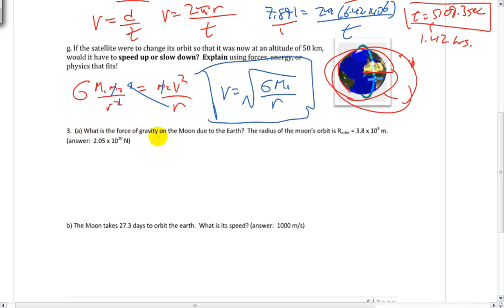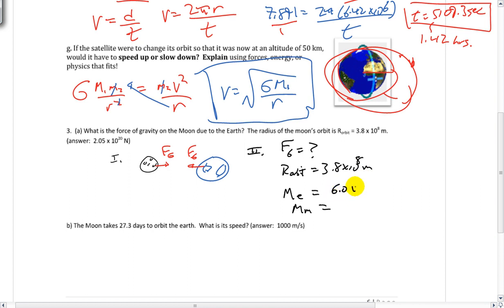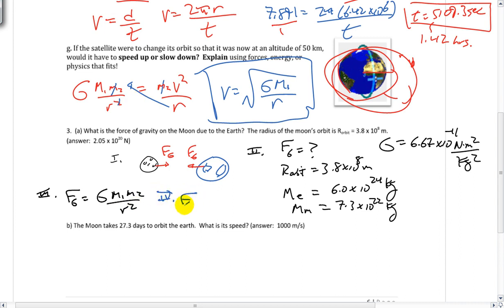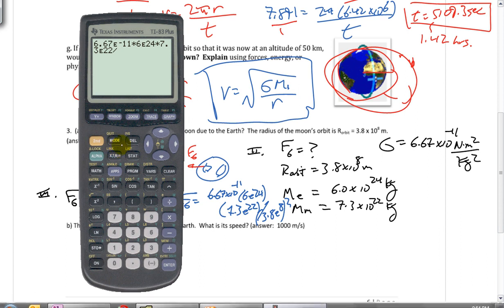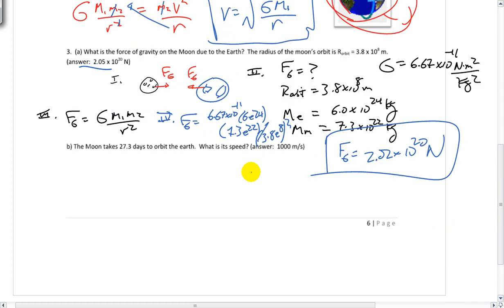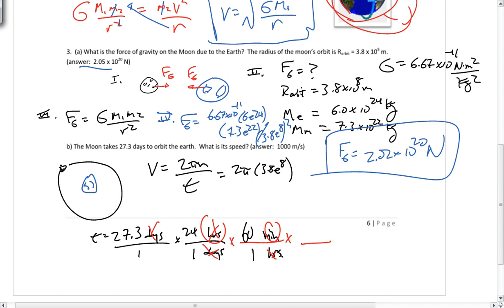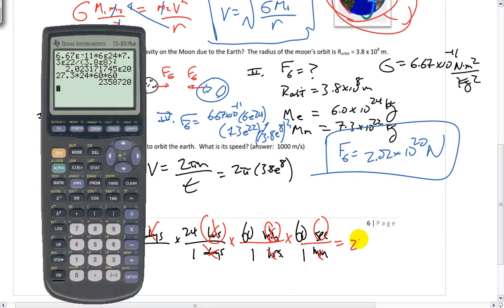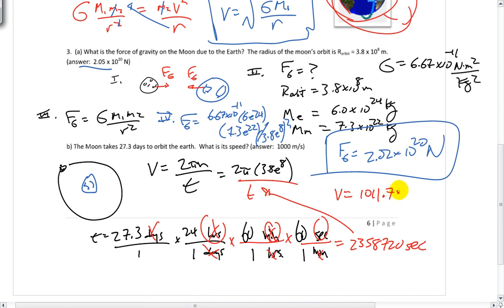03 Orbit of Moon